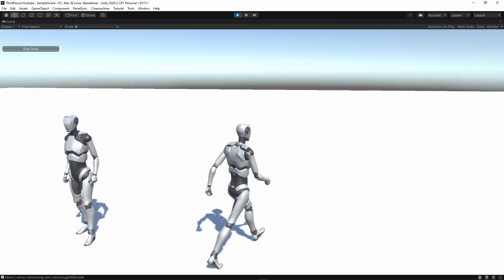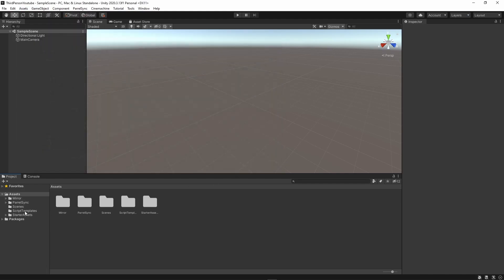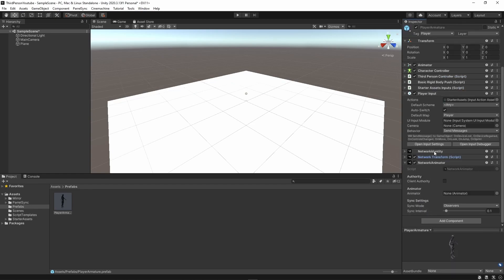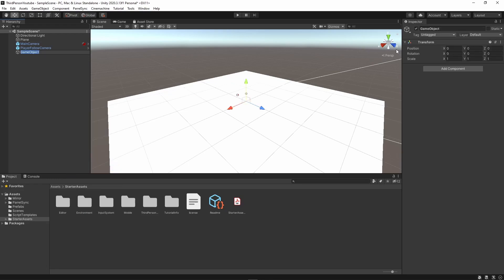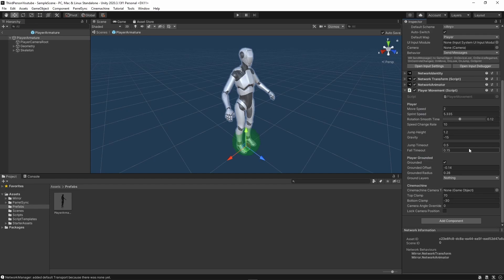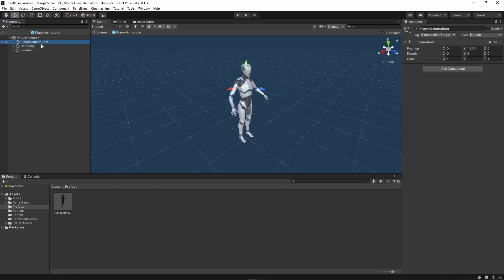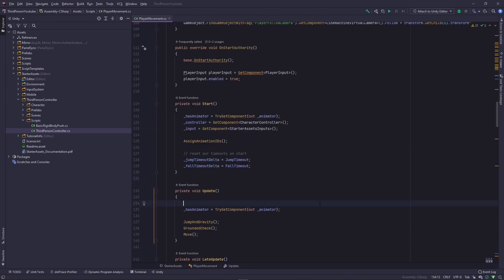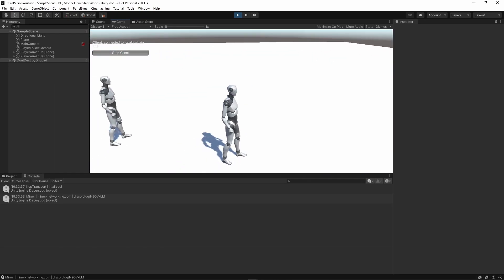Networking Unity's Third Person Character Controller - Mirror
In this video, I talk about how to network the third-person character controller from Unity's asset store, if you're using Mirror as your networking library.